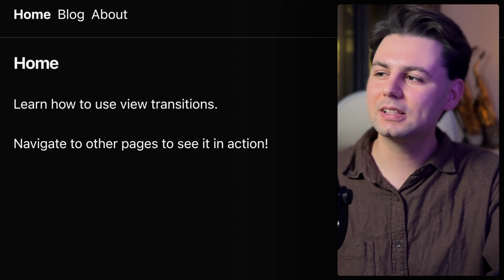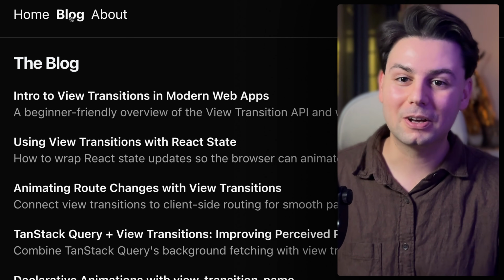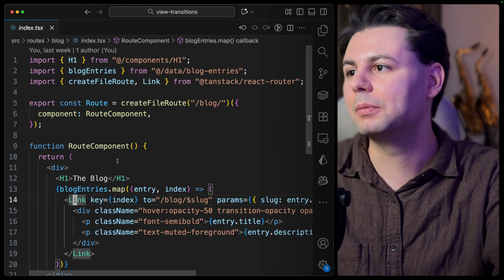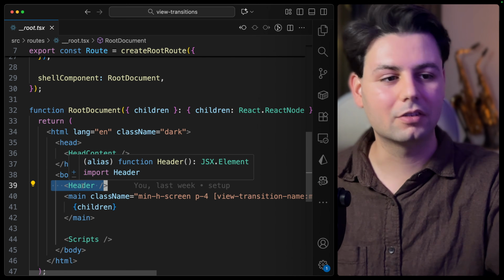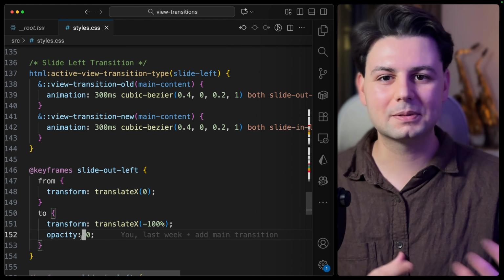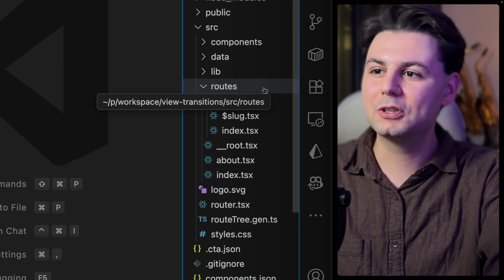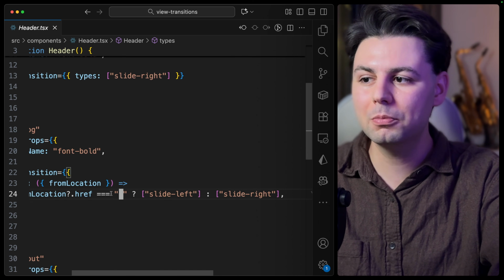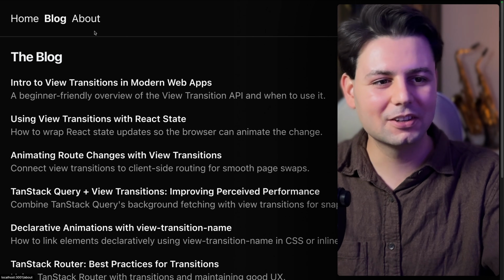The Coolest TanStack Feature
TanStack Router and Start have a neat little feature I was sleeping on...

Let's talk about View Transitions and how to use them!